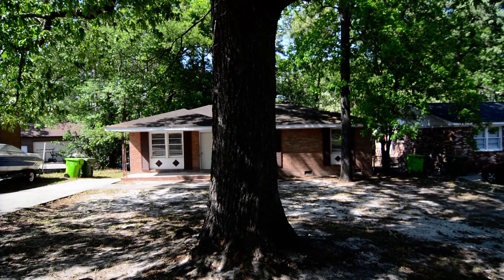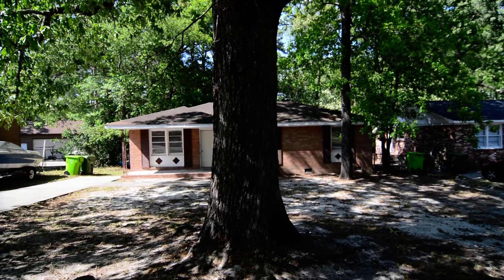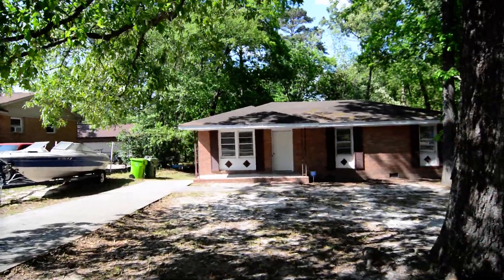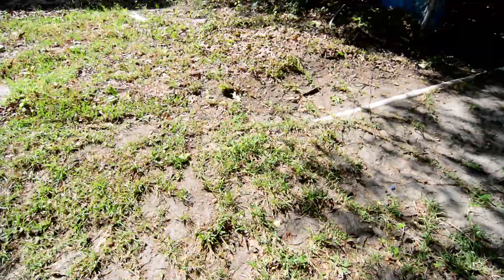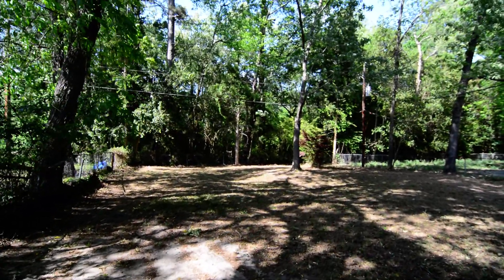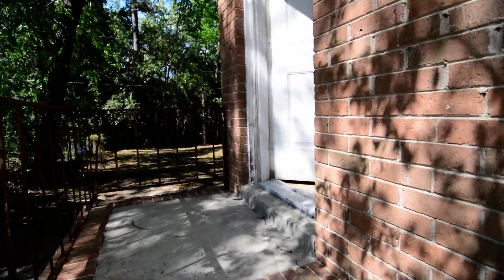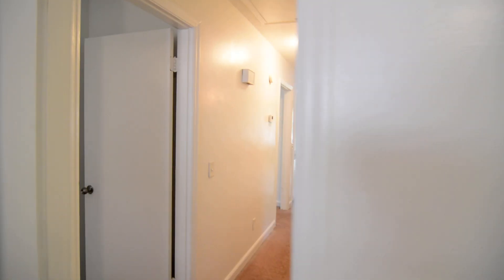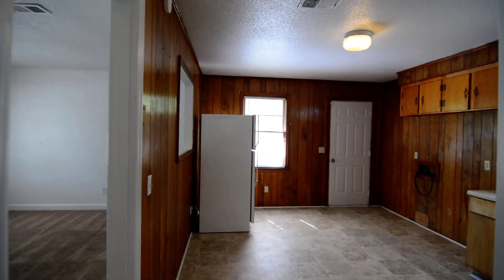125 Charleswood Dr, Columbia, SC 29223 for rent Turner Properties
Neat 3 bedroom, all-brick home in the established Charleswood neighborhood in Northeast Columbia. Covered front porch and large backyard with utility/storage room. Living room off entry. Large eat-in kitchen has an electric stove and refrigerator, as well as full-size washer/dryer connections. Three nice-sized bedrooms share a full bathroom. Easy access to I-77 and I-22, Fort Jackson, and Sandhills Shopping. Richland 2 schools.